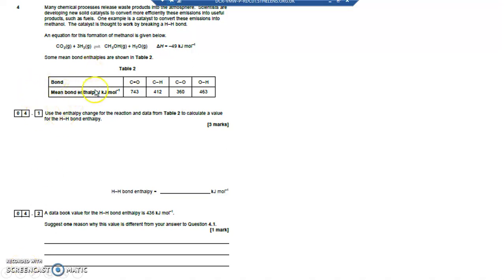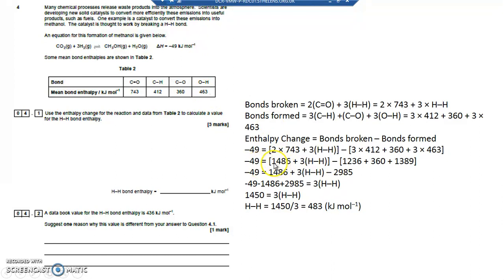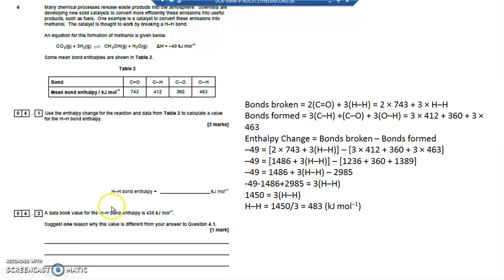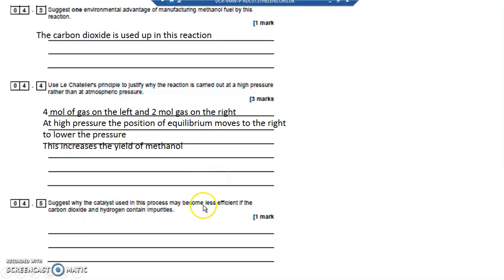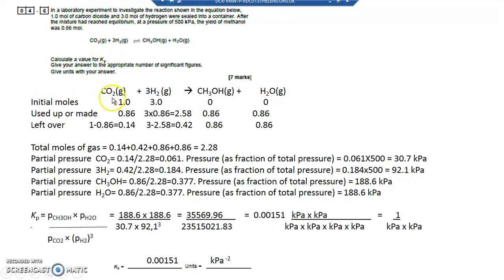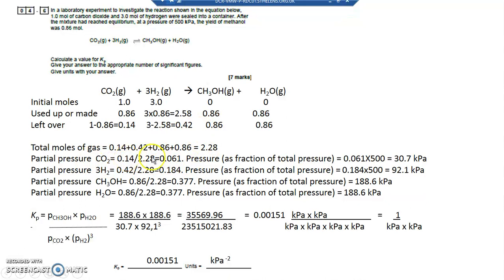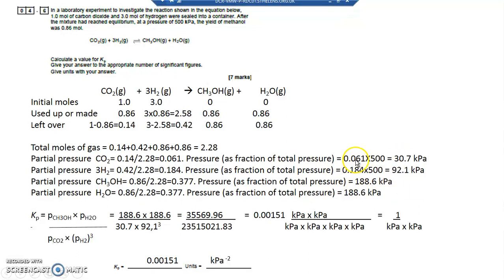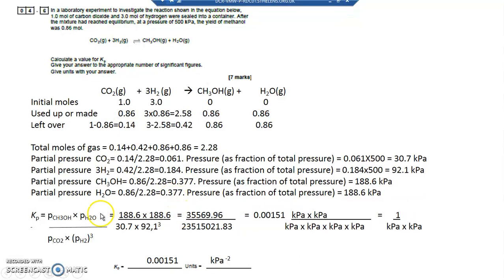A2 Paper 1 Specimen 0 5 Q4